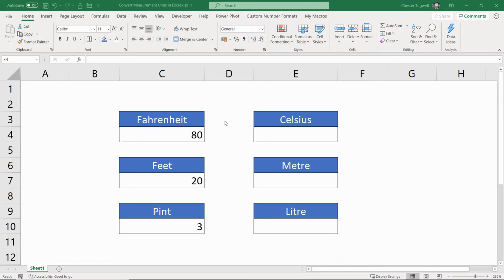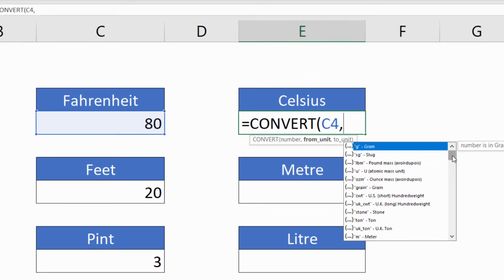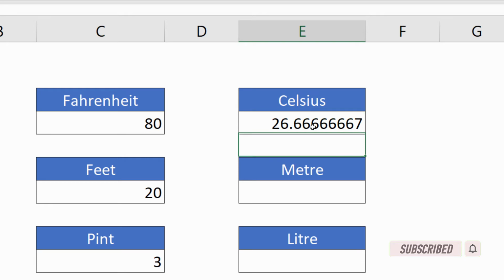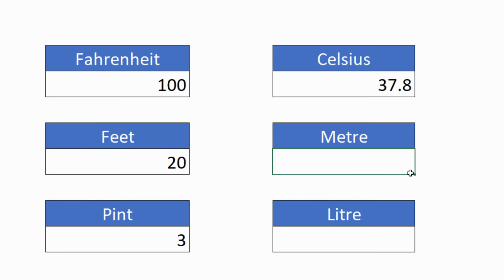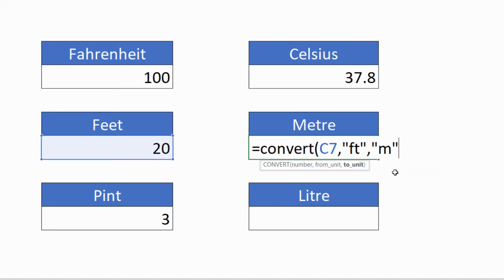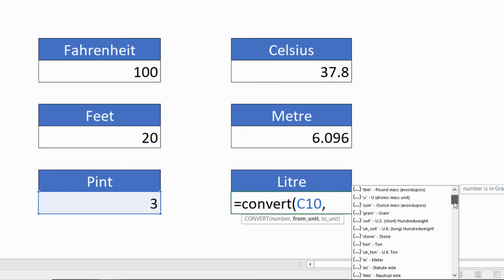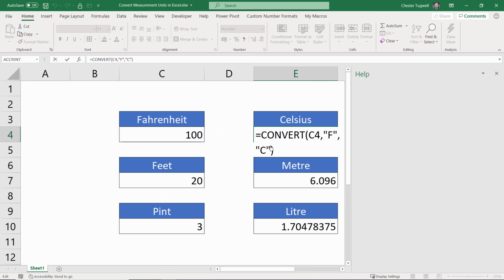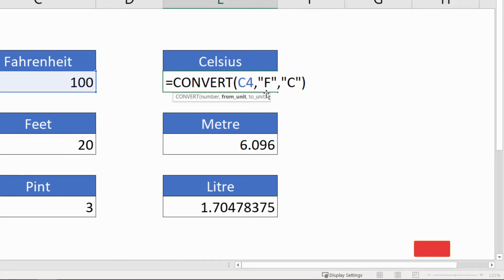How to Convert Measurement Units in Excel - Excel Conversion Calculator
In this video I demonstrate how to convert measurement units in Excel - specifically fahrenheit to celsius, feet to metres and pints to litres although using the CONVERT function you can convert just about any measurement,

This video will be useful if you have the following queries:

How do you change measurements in Excel?
How do I convert metric to standard in Excel?
How do you convert measurements easily?
What is the CONVERT function in Excel?